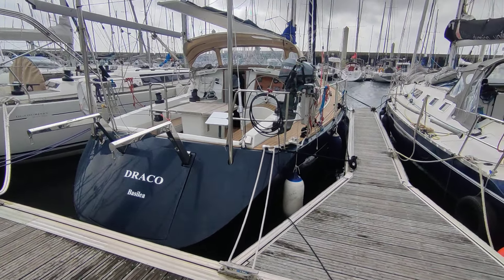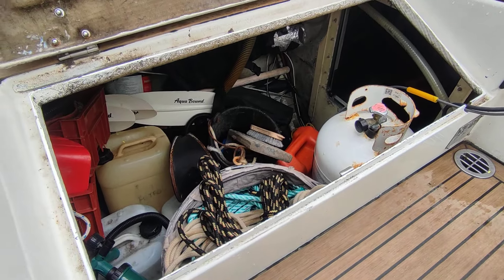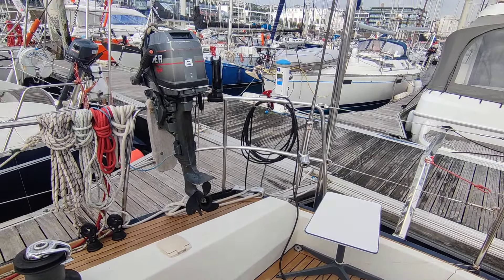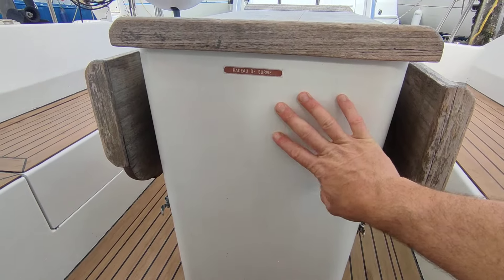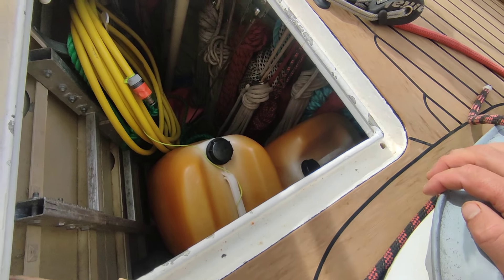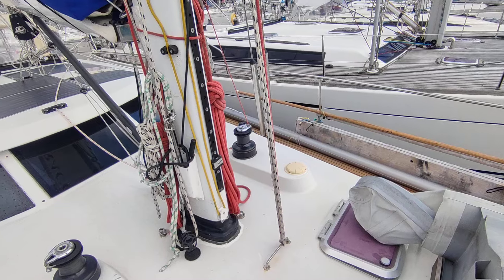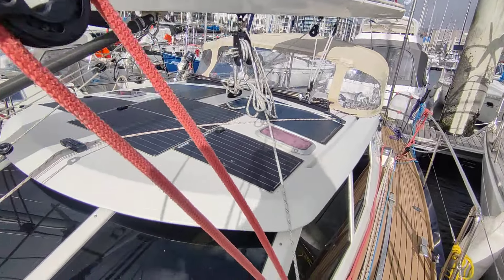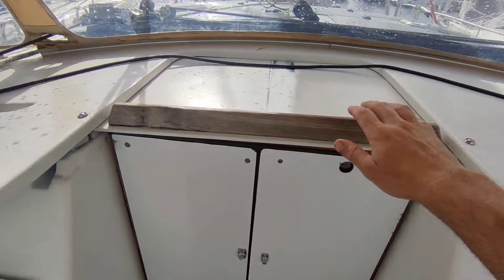Expedition Yacht "Draco" for sale - English 1 (outside)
After an unforgettable three-year journey exploring the stunning extremes of our planet—from the ice filled fjords of Greenland to the unforgiving wild Northwestern Passage, the savage beauty of Patagonia to the majestic Svalbard, and still enjoying the natural beauty of Costa Rica and Brazil—it's time for me to pass on my beloved sailing yacht, Draco.

Purchased in 2021 from its original owner, Draco has undergone extensive upgrades, with state-of-the-art instruments, a reliable radar, tubular railing, a new propeller shaft, and all new standing rigging, ensuring she's equipped for any adventure. She’s ready to take you anywhere.

Draco is not just a yacht; she's a comfortable and secure aluminium expedition sailboat designed for all types of sailor. Her luminous deck saloon creates an inviting space to relax after a day on the water. With impressive speed she handles beautifully, even when sailing into gale force winds.

Thanks to her twin keel design and oversized rudder, Draco can effortlessly beach in tidal waters, making her versatile for any coastal adventure. Whether you're sailing solo (as I have on multiple week-long passages) or with a small crew, she offers a calm, stable experience that instils confidence even for long offshore passages.

Now, it's your turn to embark on new adventures with Draco. Ready to set sail? Let’s make it happen! The boat can be seen in the harbour of Brest, France.

But beyond the sales pitch, having sailed on many other boats, I have personally been impressed again and again how comfortable and easy it has been to sail Draco and in return I've taken care of her as if I was keeping her many more years. I now wish for someone else to enjoy her as much as I did.

Price 285'000.00 EUR